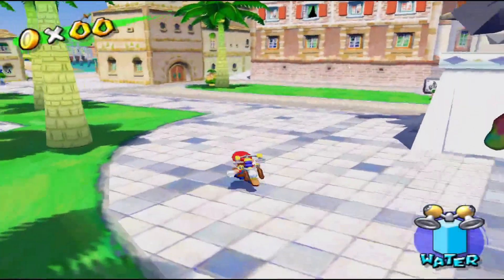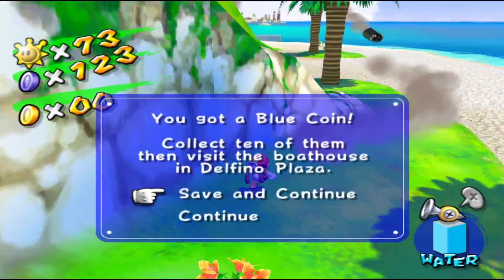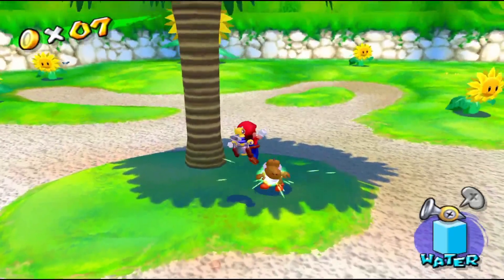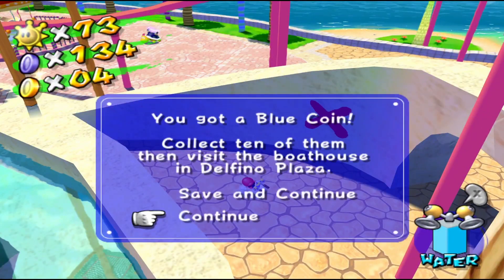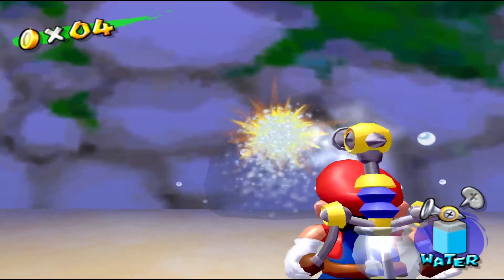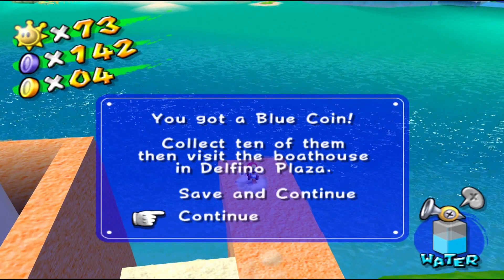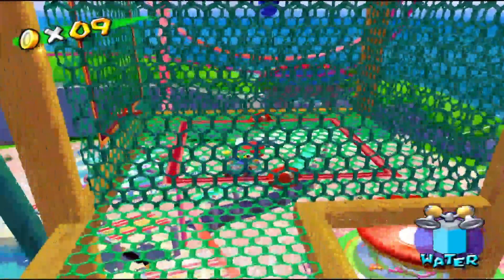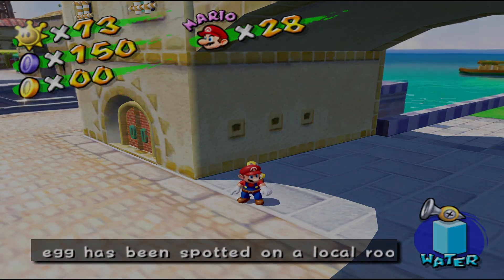Super Mario Sunshine - Episode 19: Pinna Park's 30 Blue Coins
We tackle the 30 blue coins of Pinna Park! How easy is it?